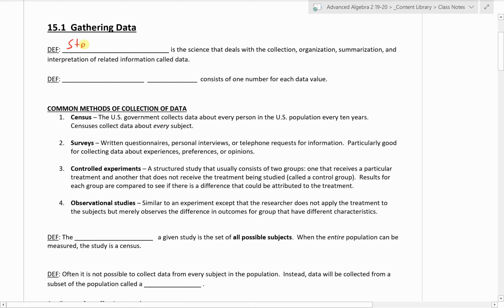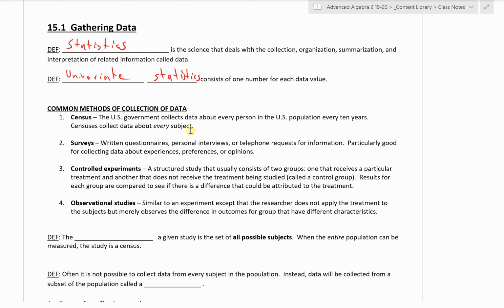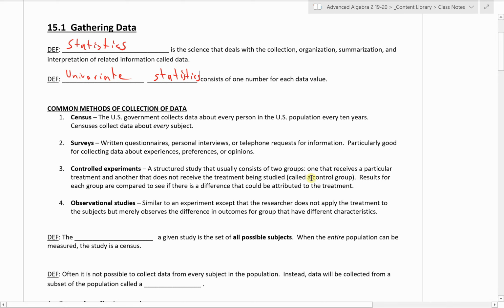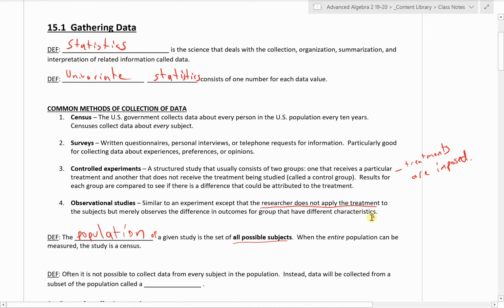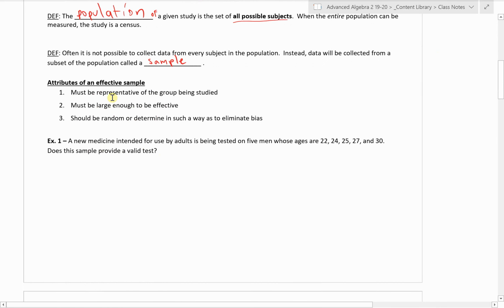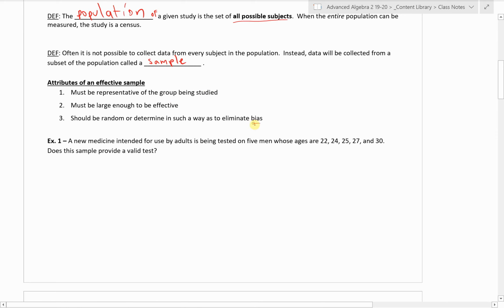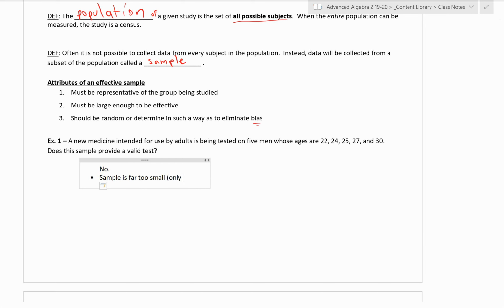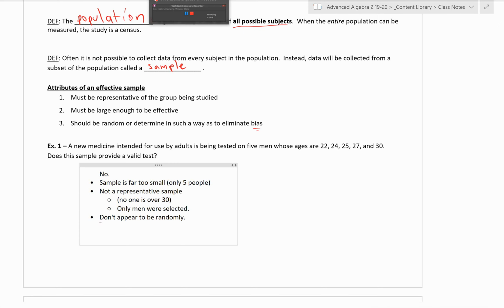A2 - 15.1 Gathering Data 1 (Terms and sampling)